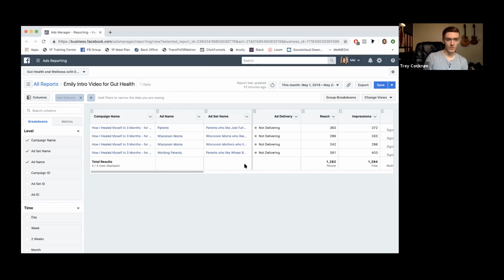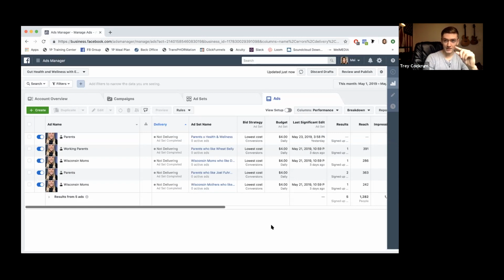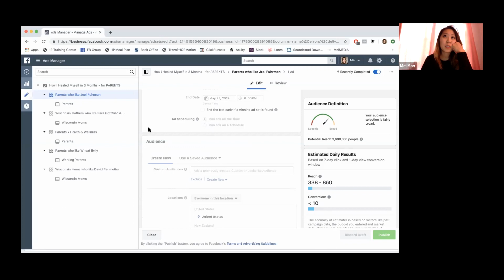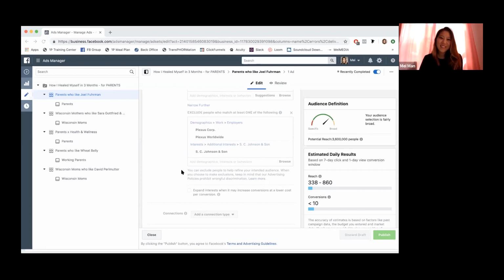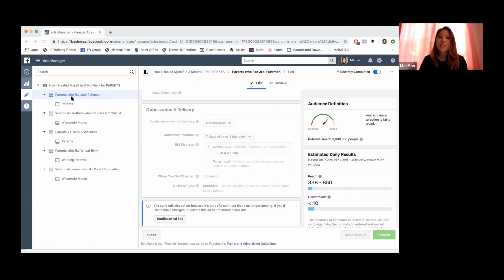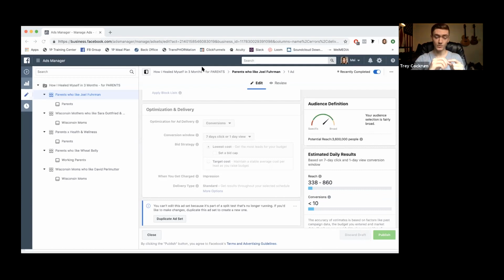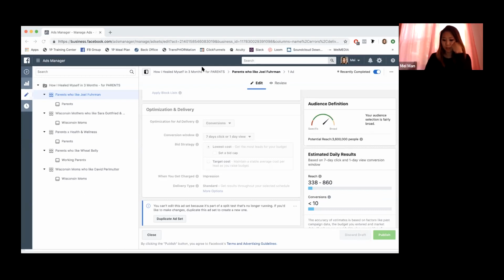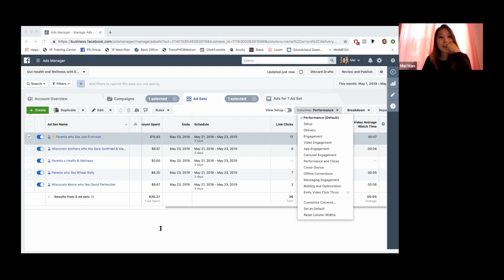FACEBOOK ADS FOR SMMA | Watch me Troubleshoot a Students Ads LIVE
In this video, I wanted to help you understand the basics when it comes to charging more and bringing more value to your clients.

Links for coaching, free trainings, and the full course below.

How to land your first client and charge 4-figures in less than 30 days

Want me to coach you to help grow your SMMA, or anything else?

Are you an online coach? Work with my agency

- Trey